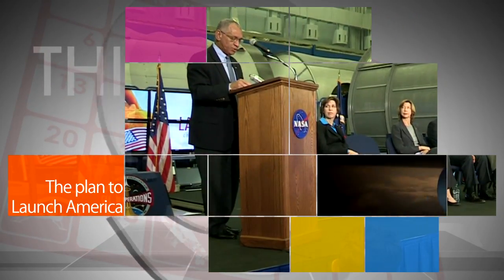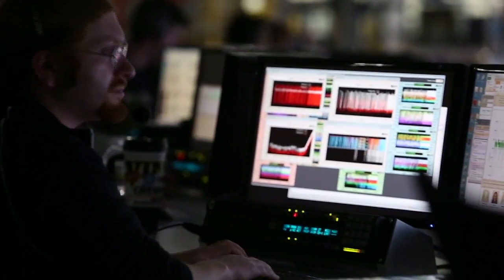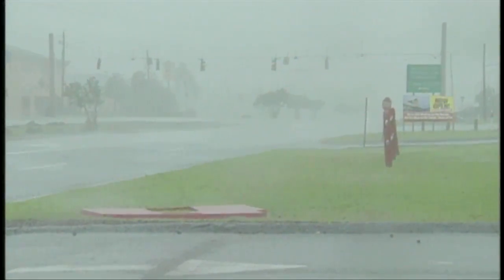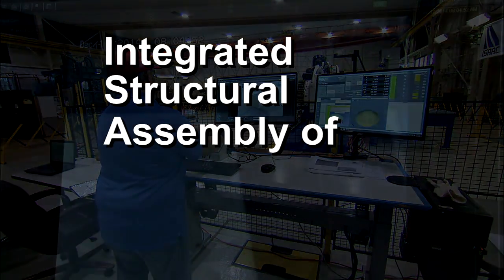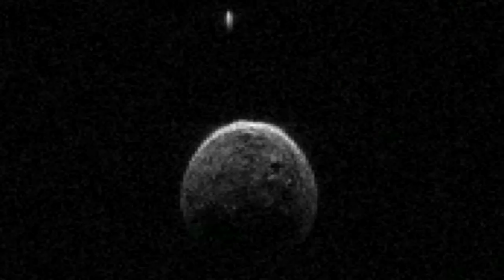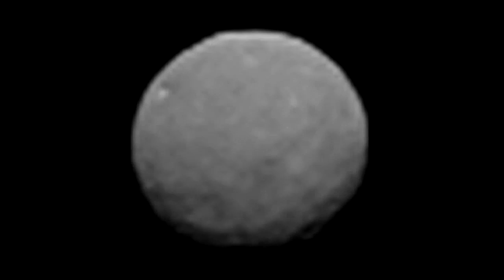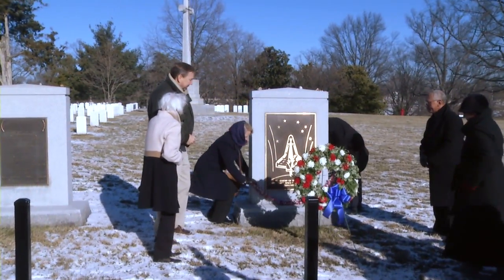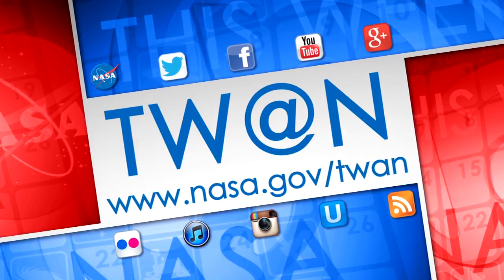The plan to Launch America on This Week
During a Jan. 26 media briefing at the Johnson Space Center, Administrator Charlie Bolden, other NASA officials and representatives from Boeing and SpaceX discussed key development activities, test plans and objectives for developing safe, reliable and cost-effective spacecraft and systems that will launch astronauts to the International Space Station from the United States. Under Commercial Crew Transportation Capability (CCtCap) contracts for NASA’s Launch America initiative, the companies will conduct spacecraft systems testing followed by increasingly complex flight tests – before ultimately flying astronauts on orbital flights and eventually on operational missions to the station in the next few years. Also, Soil moisture mission update, ISSAC robot unveiled, Close asteroid flyby, Best images yet of Ceres and Day of Remembrance!